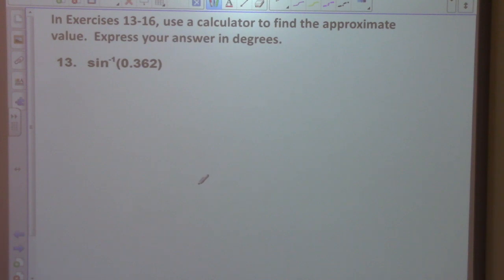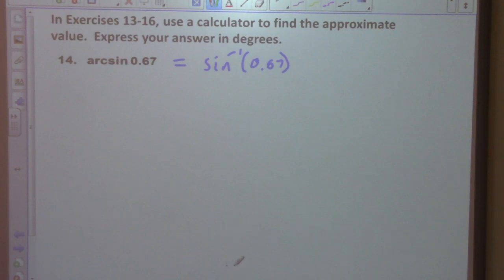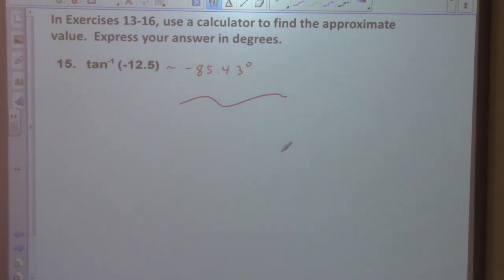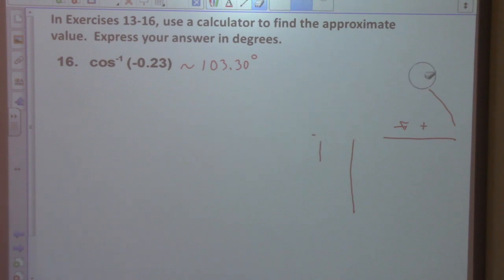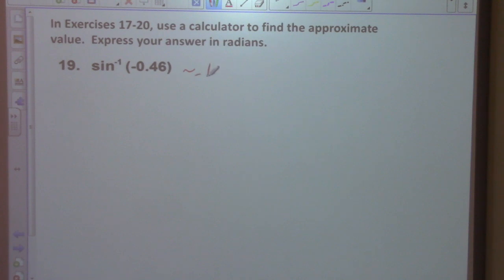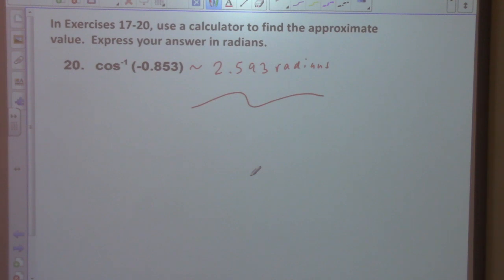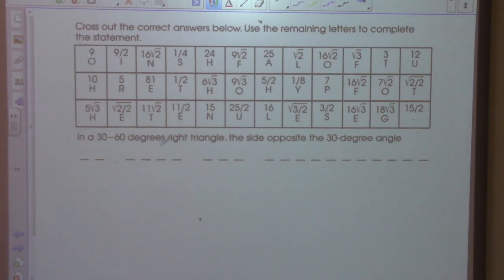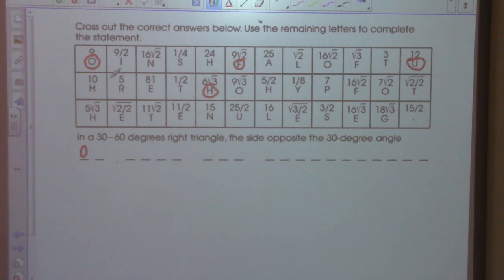Precalculus Class 2/2/21 Chapter 4.7 Exercises 13-20 Find Inverse Trig Ratios using TI 84 calculator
In this lesson we show how to find inverse trigonometric ratios, or angles.  We use a TI 84 CE calculator.